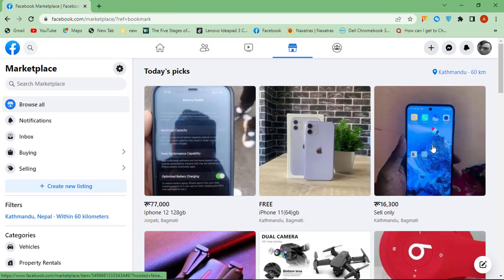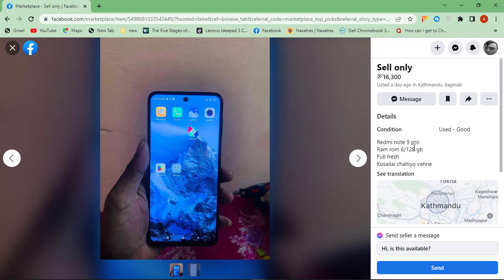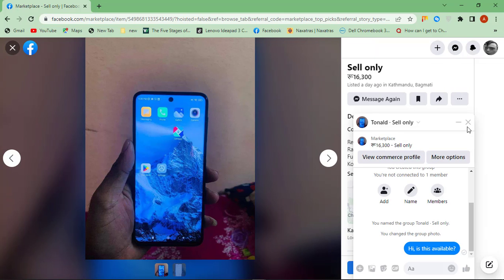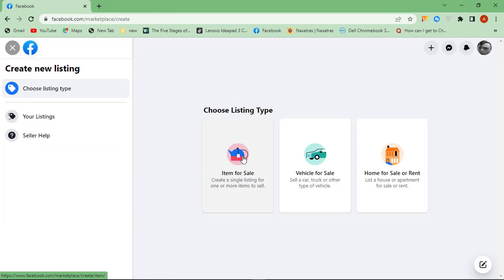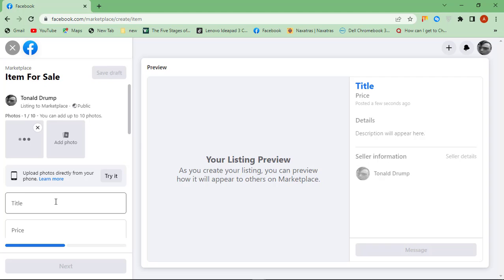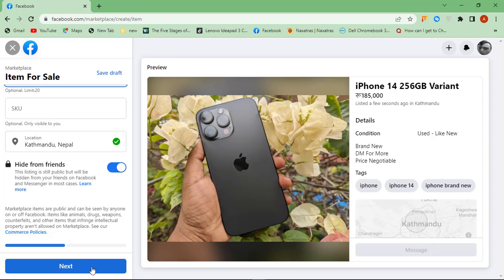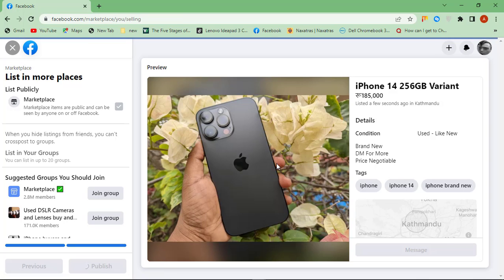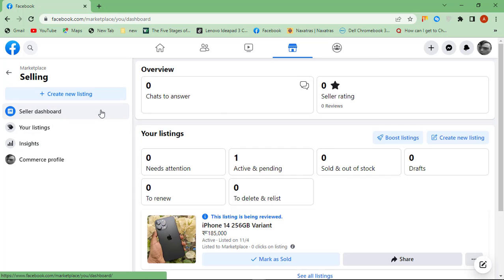How To Post & Sell on Facebook Marketplace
Learn how you can join Facebook marketplace and add your own listing on Facebook marketplace to sell the product online. Facebook Marketplace is classified-ad section of the social network that specializes in helping individuals and businesses sell items locally. If you have any questions or queries, please leave them on the comment box below.